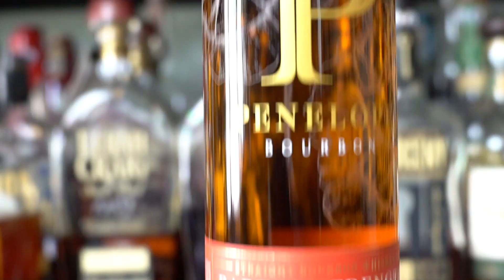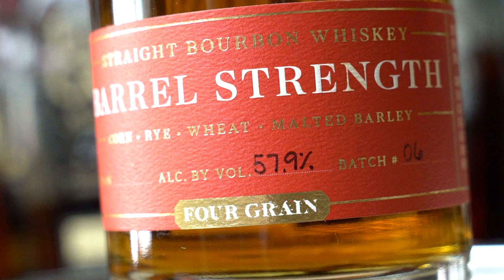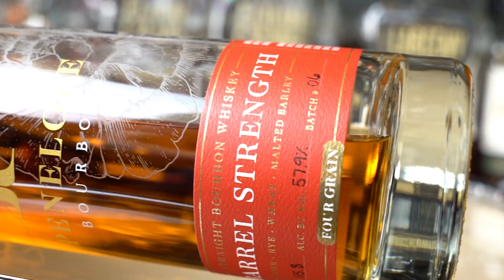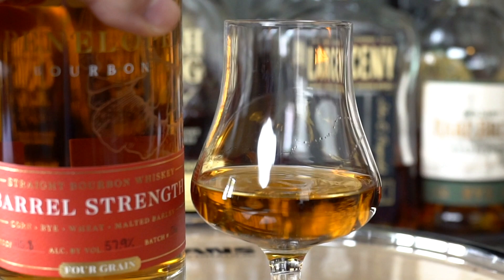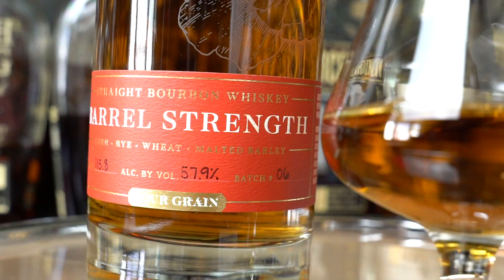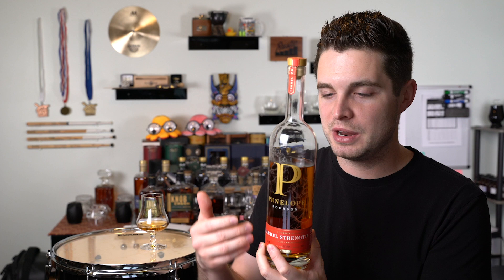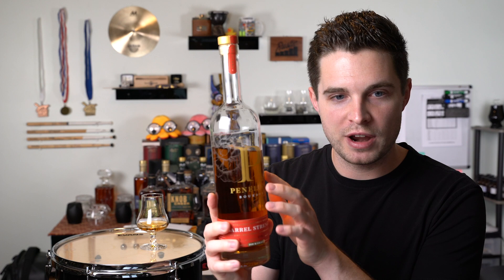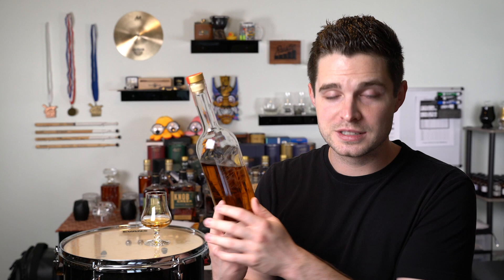Penelope Barrel Strength Bourbon Batch 6 Review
Released in Spring 2021, the 115.8 proof Penelope Barrel Strength Batch 6 is the newest non-chill filtered, barrel proof version of Penelope Bourbon's signature four grain mash bill. This mash bill comes from a blend of MGP wheated and high rye mash bills, resulting in a final combination of 74% corn, 16% wheat, 7% rye, and 3% malted barley. Coming in somewhere between 3.5 & 4.5 years old, the big question is whether this bourbon can match up to the chic bottle design and excellent marketing the brand is known for, or fall flat as a product that simply needs more time in the barrel. Check out the review to find out my thoughts and let me know if you've had this one. What do you think of Penelope's Barrel Strength Batch 6? Cheers!

To anyone who is interested in sending me samples, I am immensely grateful! Before contacting me, please review this video first